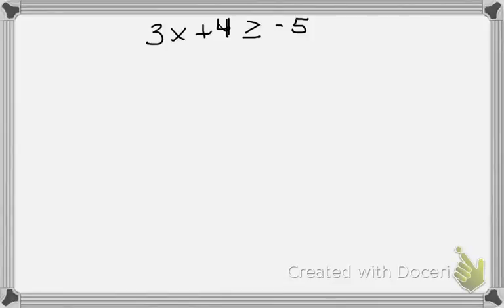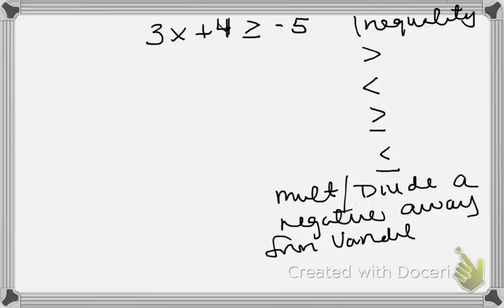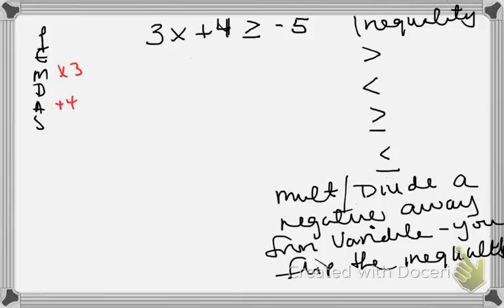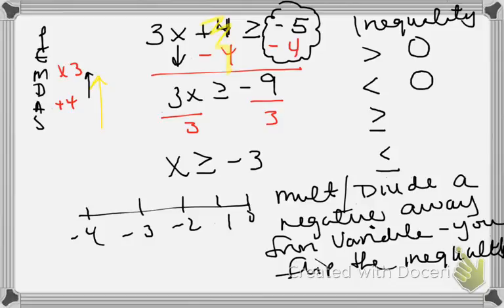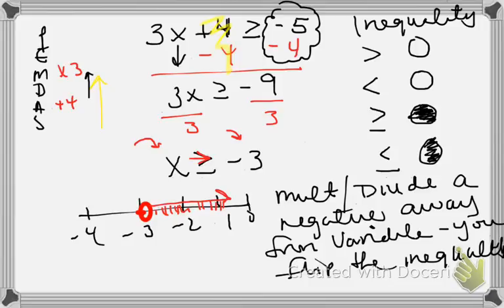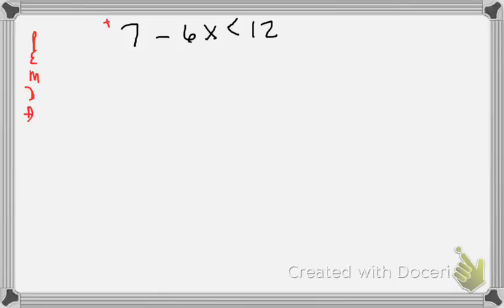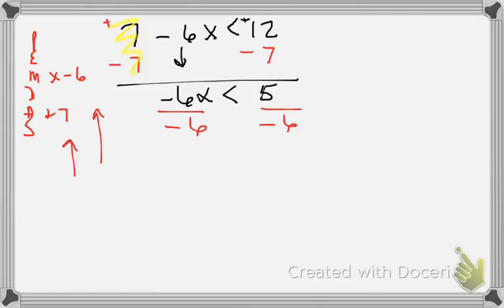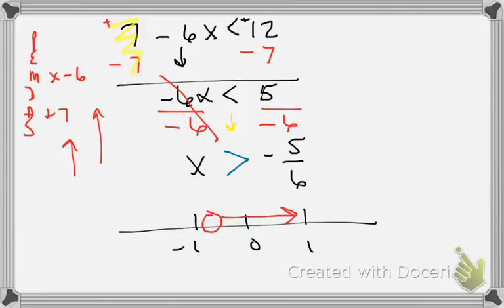TEK 8.8B part 2